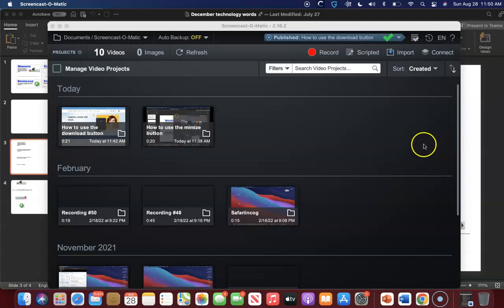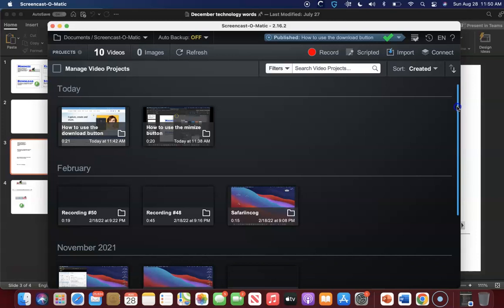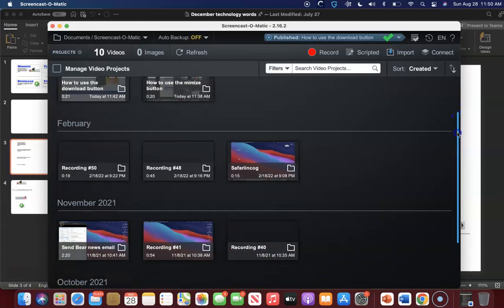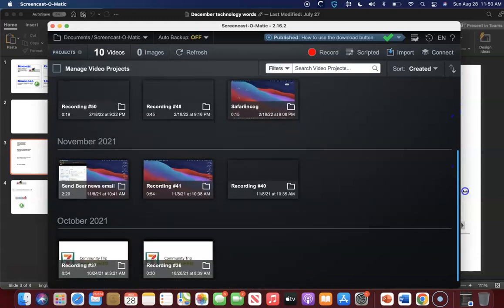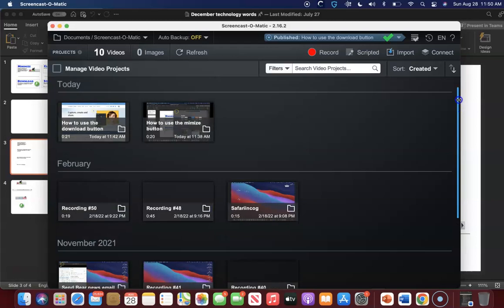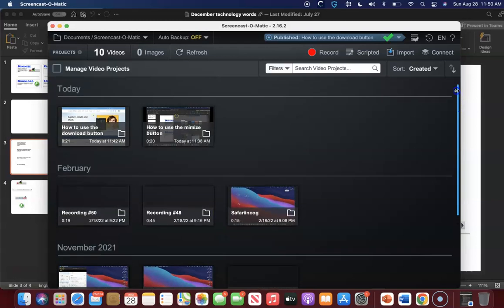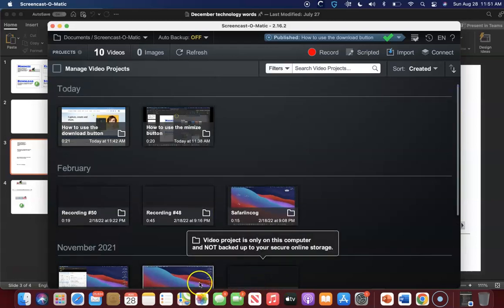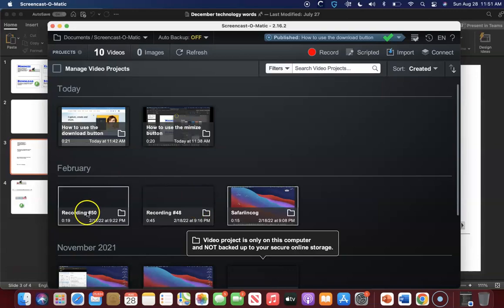How to scroll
Welcome to Mr. Brian's technology classroom! In this video, I will show you how to scroll a webpage.  We will be making a lot of different video models which can be used in typical classrooms and special education classroom including Autism.